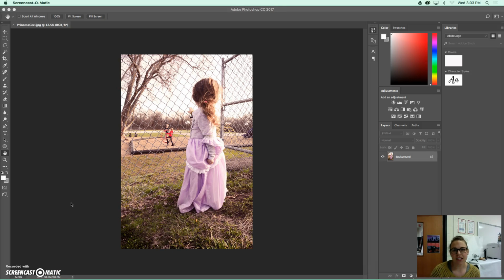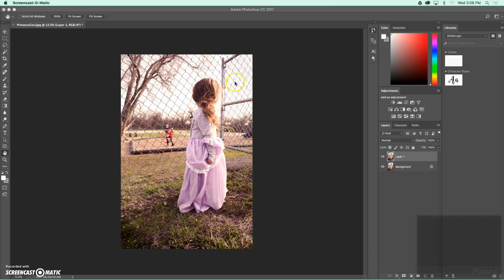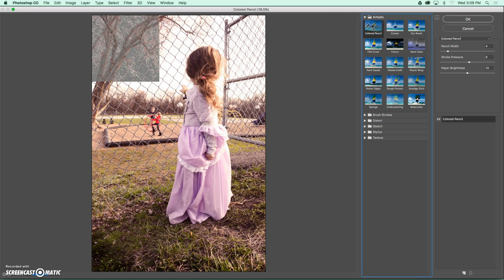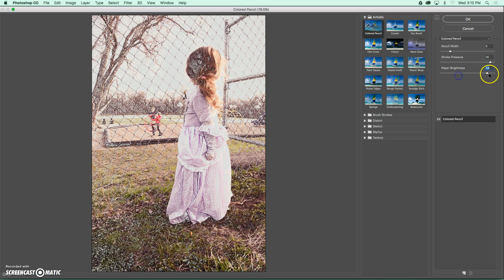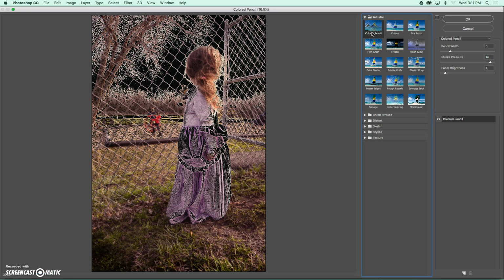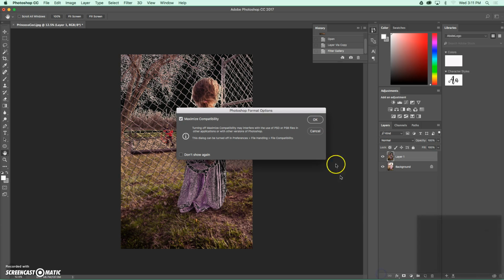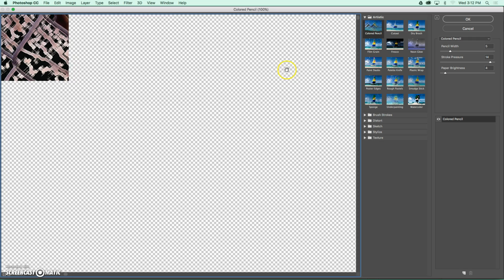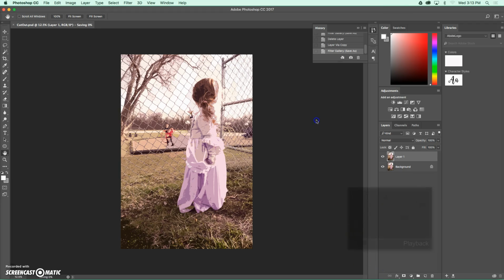Adding a filter in photoshop